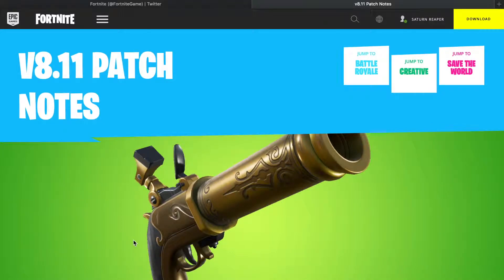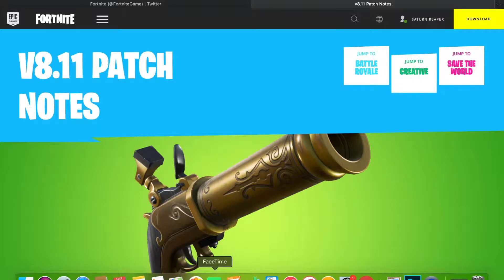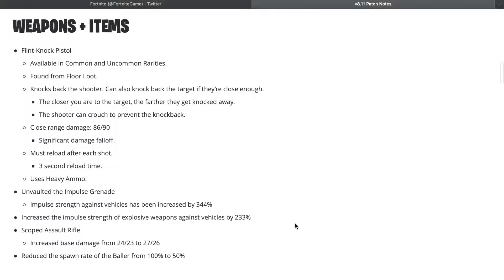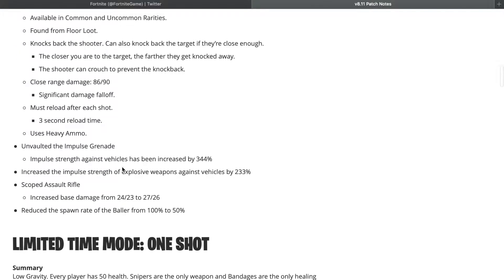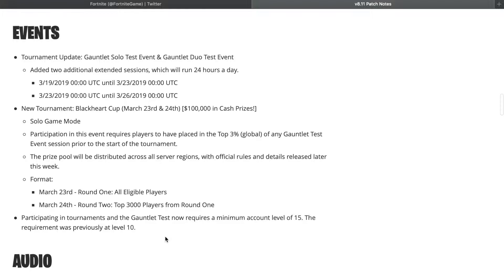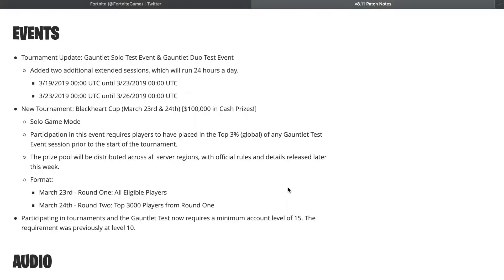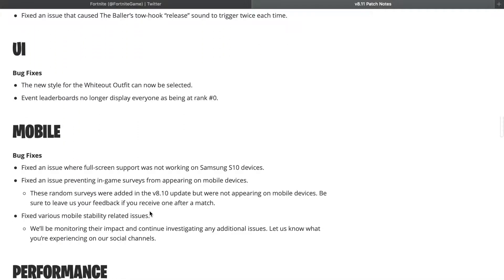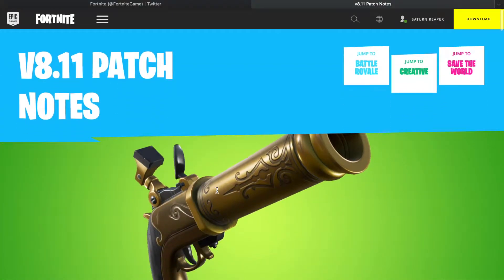PATCH NOTES V8 11! (CONTENT UPDATE)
Do what you love and love what you do!

Special shoutouts
Nafanael for the logo and our brand new outro!